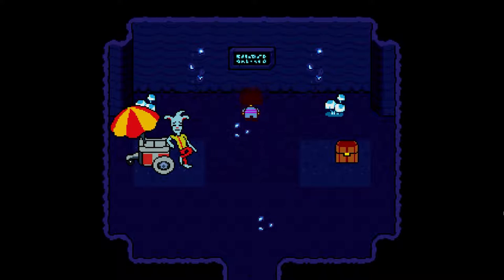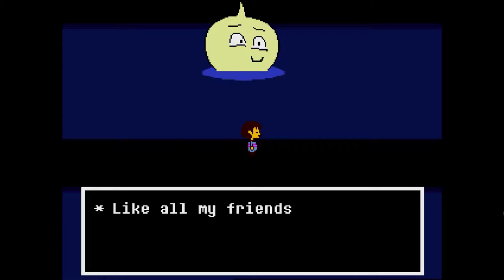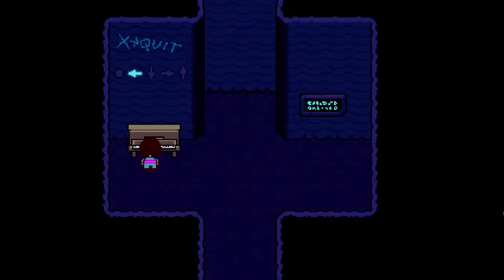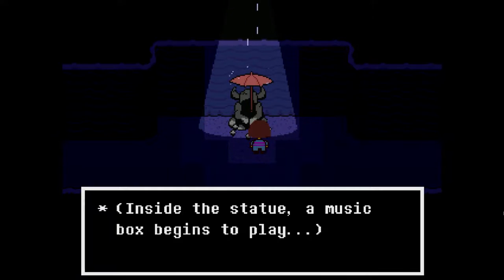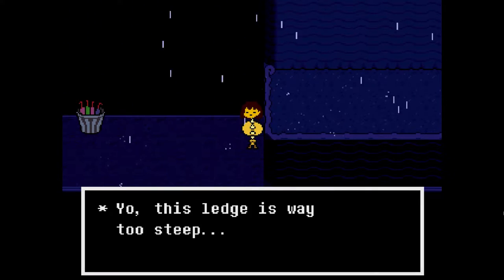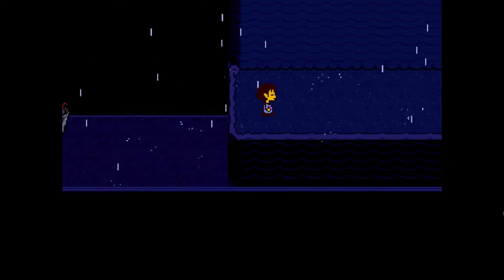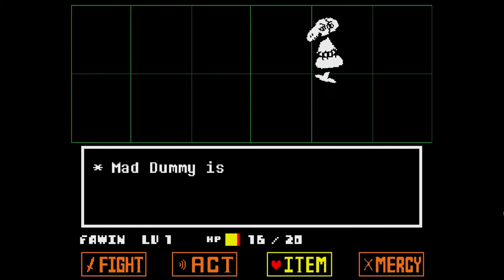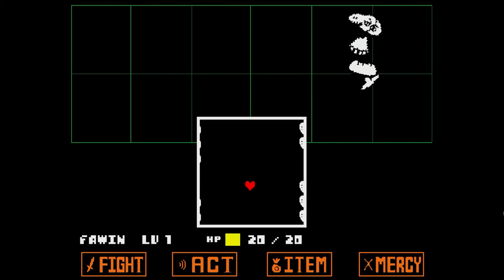Fawin Plays: Undertale Ep10 - Piano Playing Puzzle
I am no Motzart...